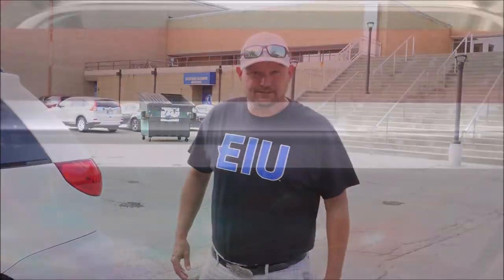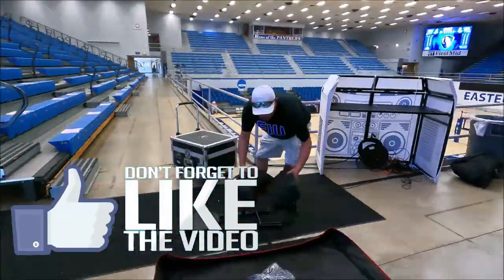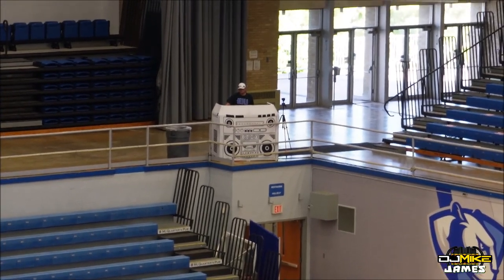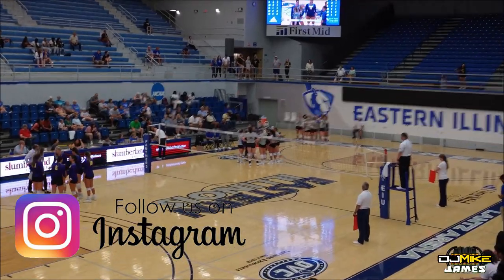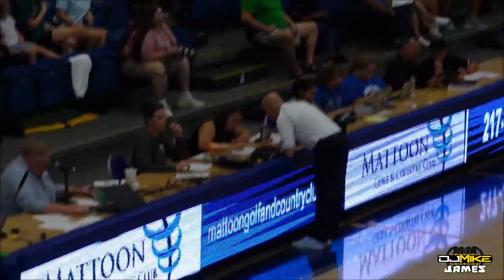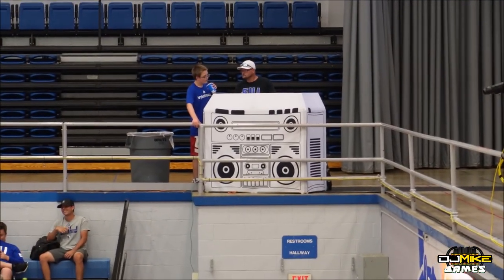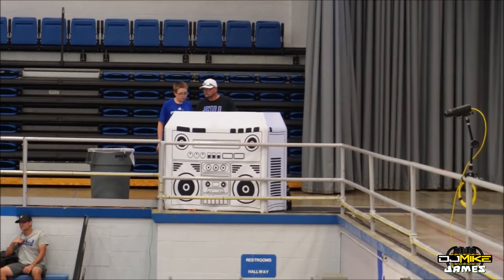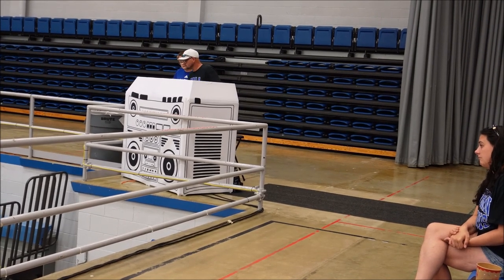EIU Volleyball Game Gig Log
my first time djing the EIU volleyball game i will be here for 10 games so more to come on this

list of all my dj  Equipment

Seismic Audio 4 Space rack Case with Slant Top

Rockville RPM 870 Powered Mixer

GTD Wireless Microphone System

ProX DJ Façade

 Peavey Mains

Peavey Powered Subs

Seismic Audio Mains

Seismic Audio Subs

ASC-L009 Crank stands

ProX Truss Section

ProX T-Adapters

9 Eyed Lasers

Startec ADJ Boombox fx2

Shehd’s Football Light

Shehd’s Other Football Light

UKing Spider Lights

UKing 70wt mini moving head GOBO’s

Seismic Speakon to ¼” Cabling

GLS Pro XLR Cables

Cedar's Link O Clamps